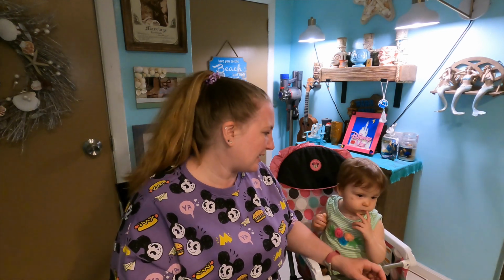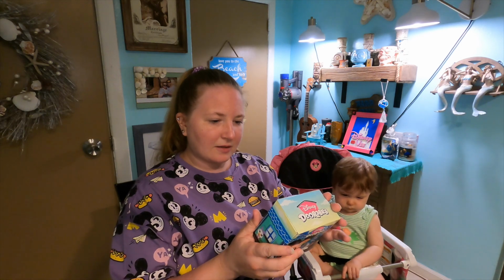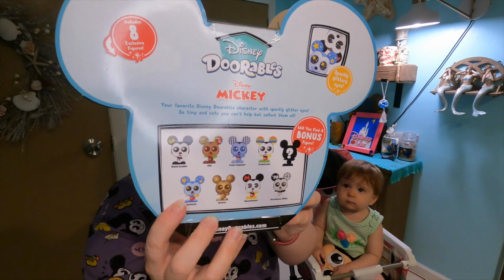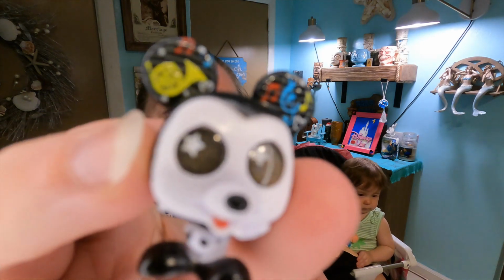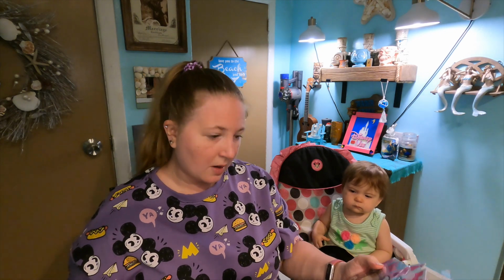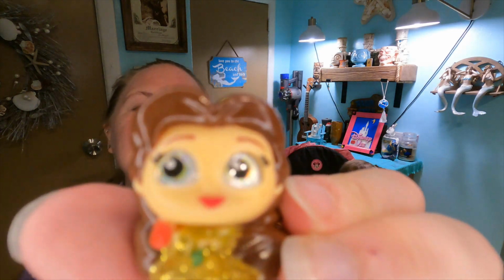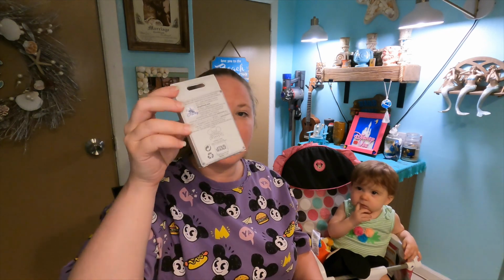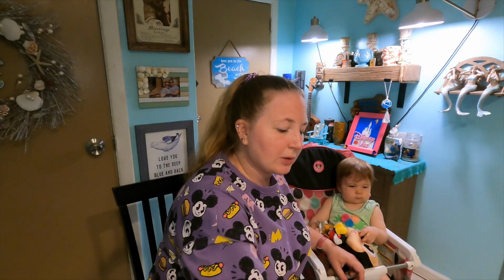Unboxing Disney Doorables and Key Pins!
In this video, Eva and I open up Disney Doorable Amazon exclusive Mickey's, a Disney Doorable plush, and Disney Princess Doorables!  Plus we open up the Key Pins from our Disney Store haul!  We also show off our cute new tiki room Jose Wishable plush!!

Here's the link to our Disney Store haul!